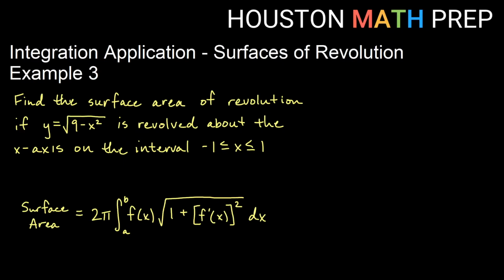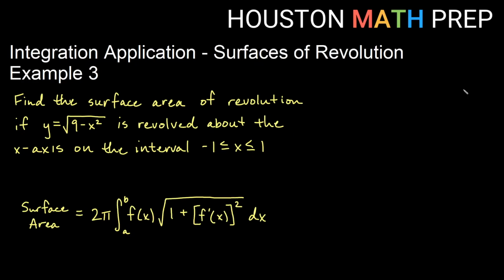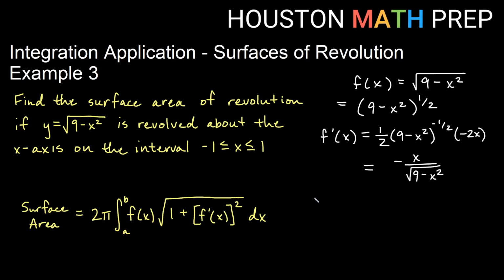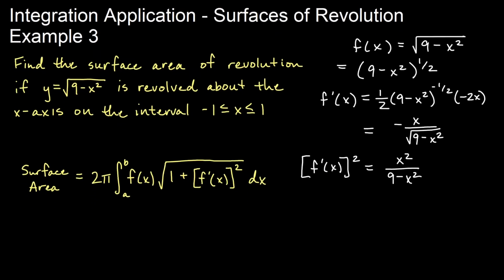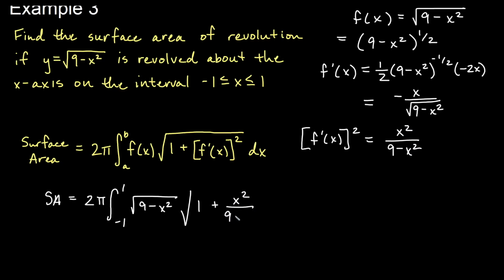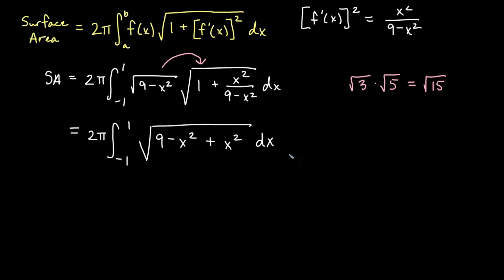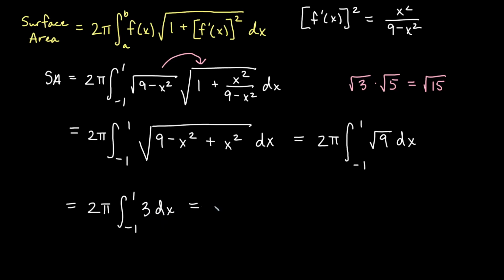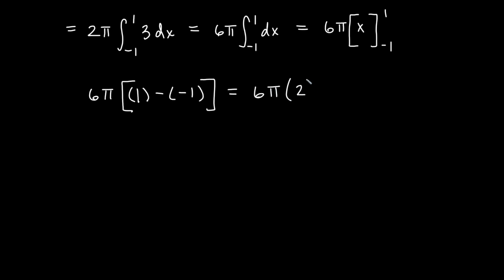Surface Area of Revolution (Example 3)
This Calculus 2 tutorial video shows a worked example of finding a surface area of revolution using a definite integral.  We show you how to interpret the surface area revolution formula, set up the integral, and complete the integration to find the surface area of revolution.  This is an example of an application of integration problem commonly found in a Calculus 2 course.
0:00  Setting up the integral
2:57  Evaluating the integral